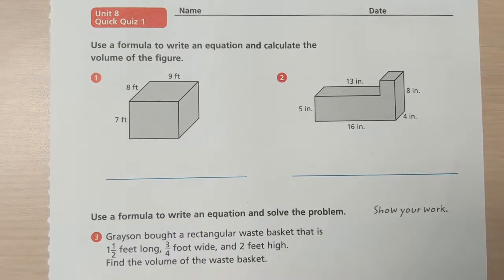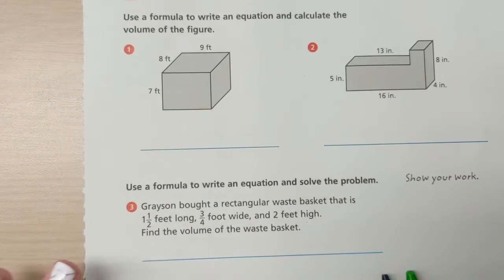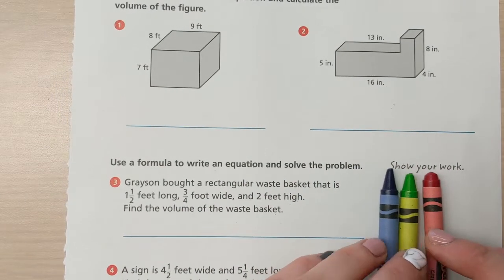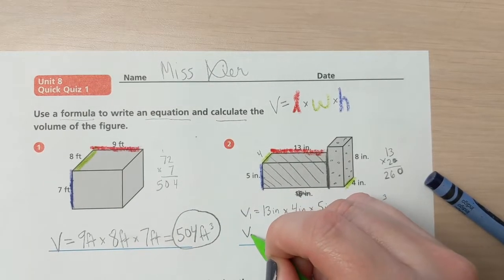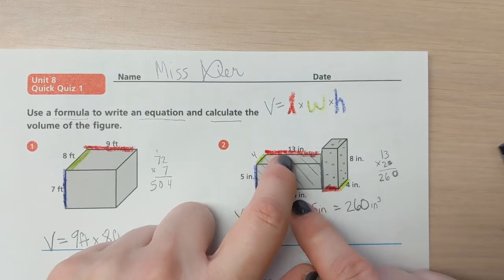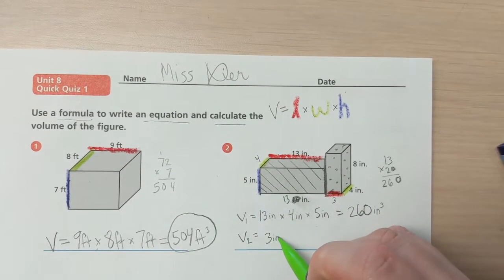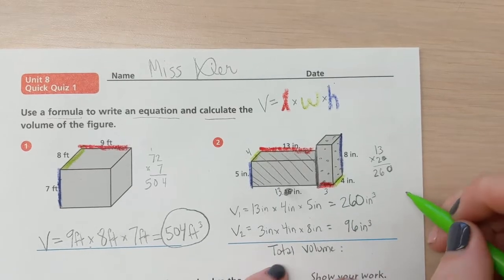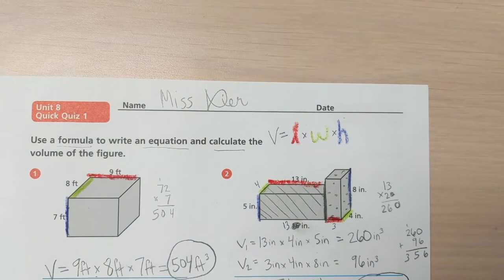Math Unit 8 Quick Quiz 1 (video 1)